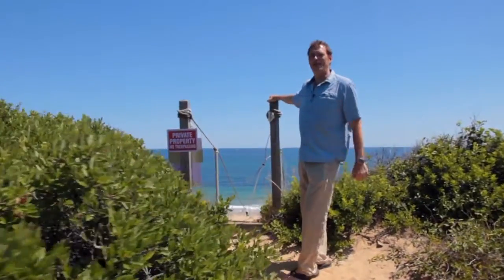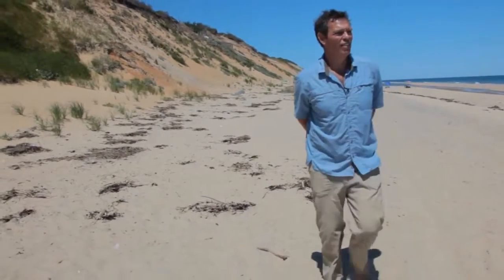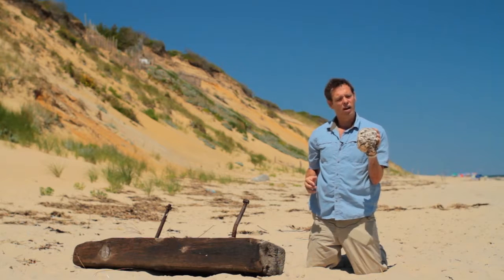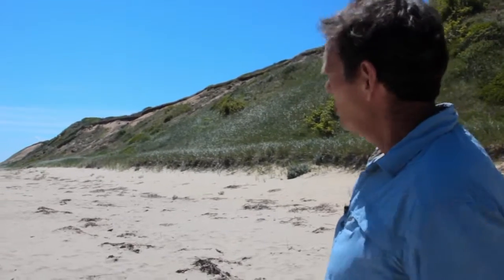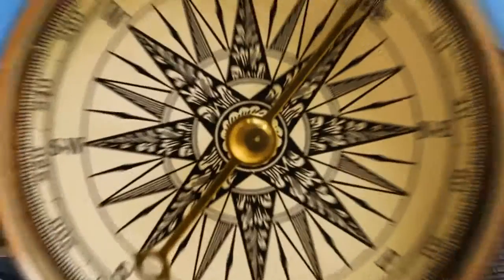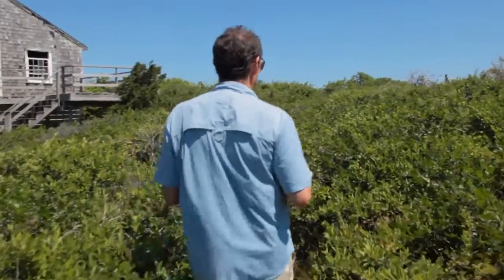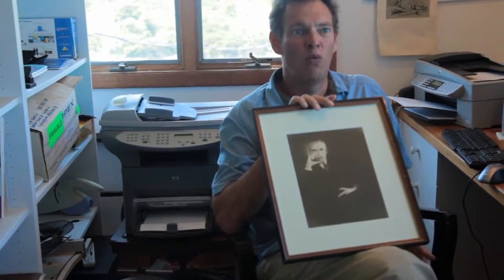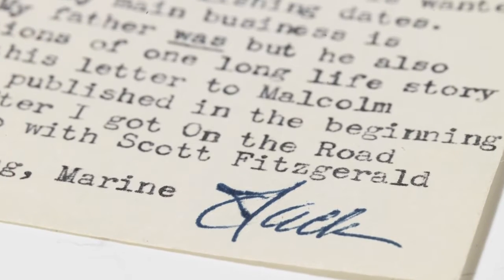Cape Cod X Marks the Spot John Reznikoff of University Archives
John Reznikoff of University Archives tours Truro, MA and provides information on icons and historical moments that shaped Cape Cod. From one of the oldest lighthouses on Cape Cod to the impact of John F. Kennedy, this webisode of X Marks the Spot will inspire you to be creative and make you wish you were on a beautiful beach in Truro, MA.

This video discusses the whaling industry, the Whydah pirate boat, shipwrecks, playwrites, authors and more.